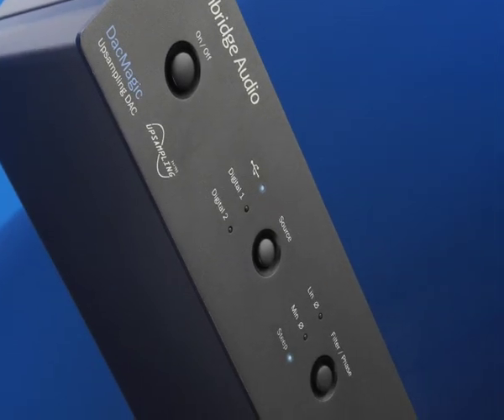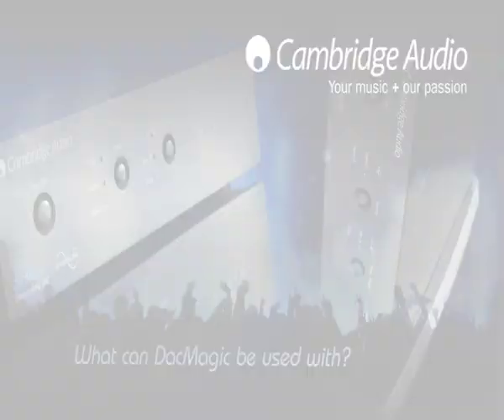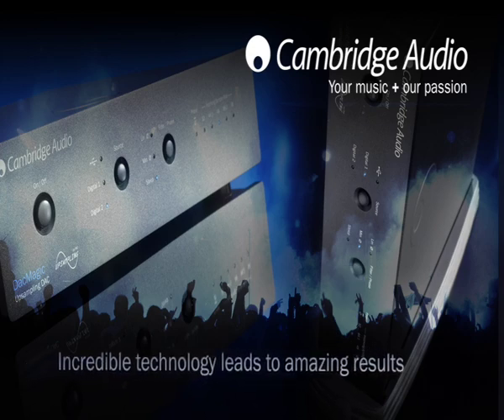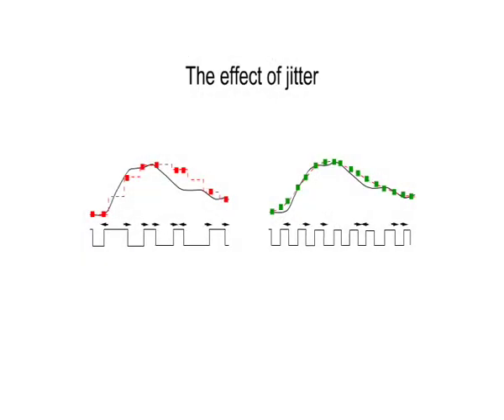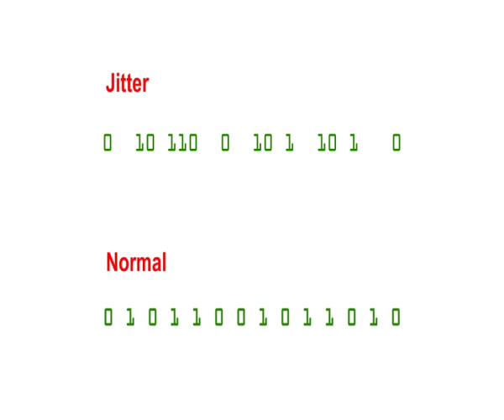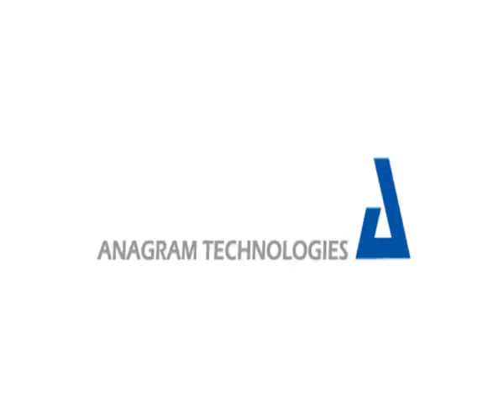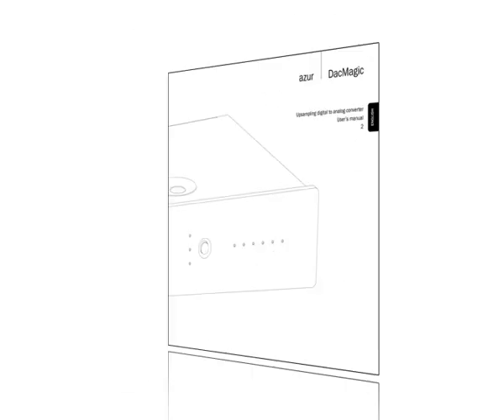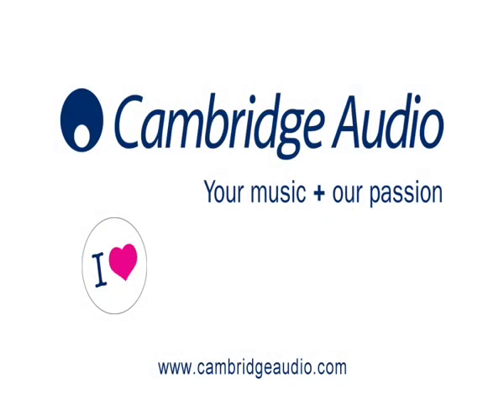DacMagic Expert Video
With the advent of computer-based music systems, Cambridge Audios DacMagic™ upsampling digital to analogue converter is the most affordable and effective way to upgrade any PC or Macintosh computer, network music device, games console or standard CD/DVD player to truly high end sound quality.